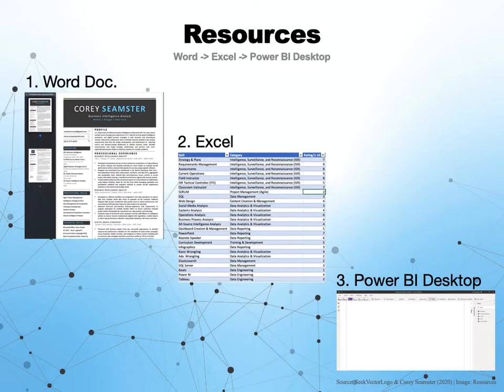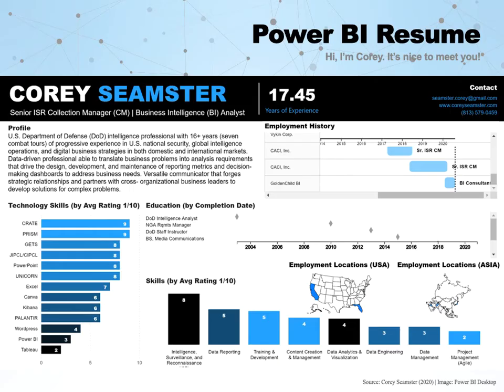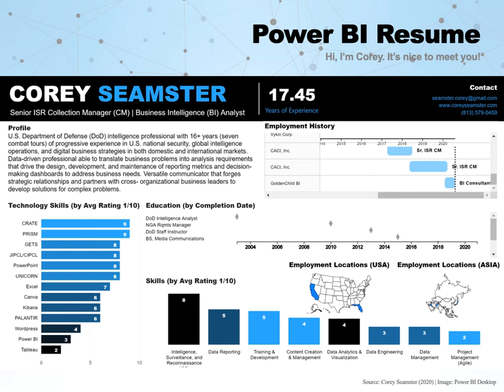Power BI Resume - Corey Seamster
This is an educational video that outlines my effort to convert my word document resume into a Power BI dashboard.